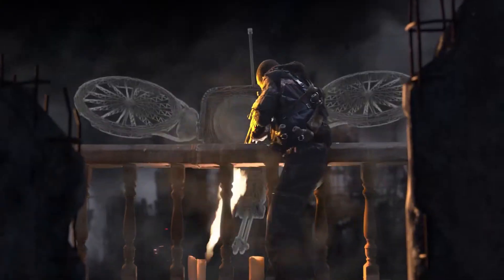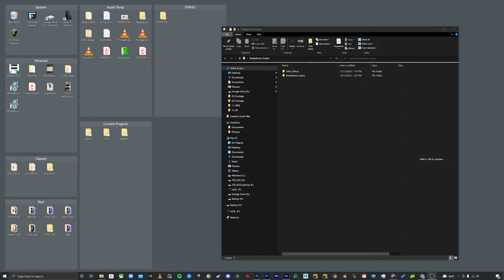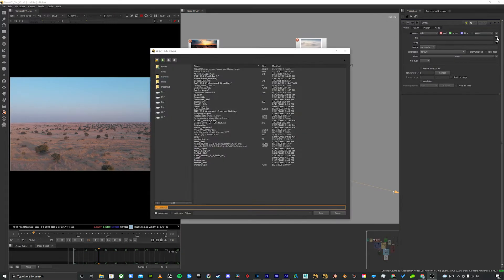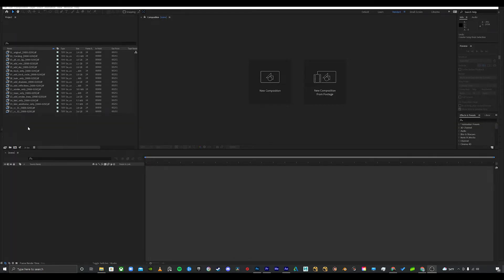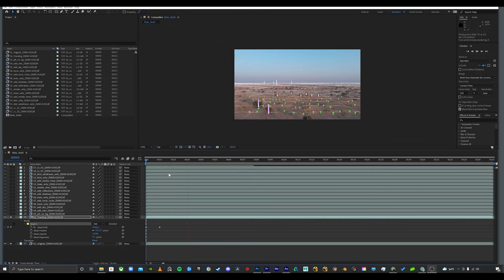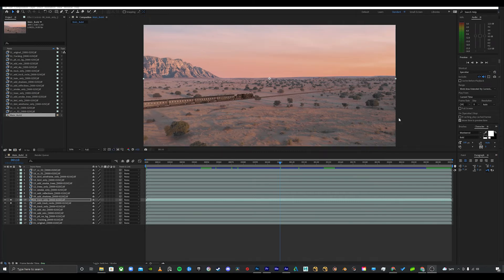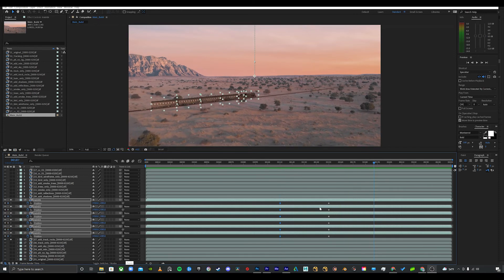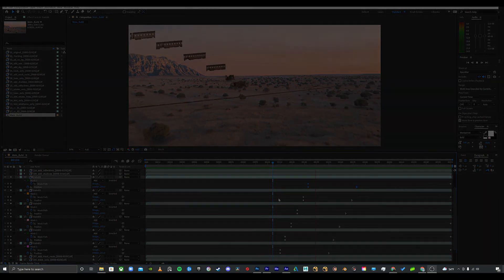Make a VFX breakdown for your Nuke comp in After Effects - Tutorial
This is a guide for beginners or students who are learning Nuke compositing!  It goes through a simple workflow to create a VFX breakdown video in After Effects to show off the compositing work you have done in Nuke.

This video is extremely basic, but the techniques are solid and if you put in the extra effort and really take your time, you can make some really great VFX breakdowns for your student reel!

For more info on my work, check out kyleragsdalevfx.com

Thanks!